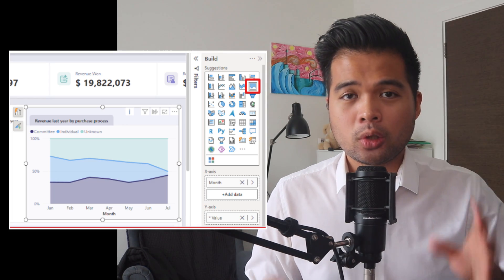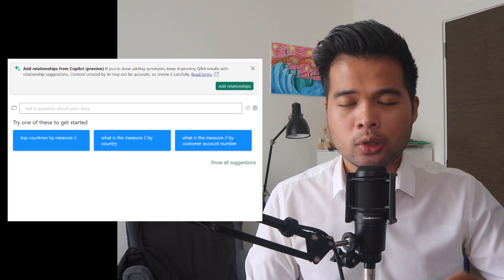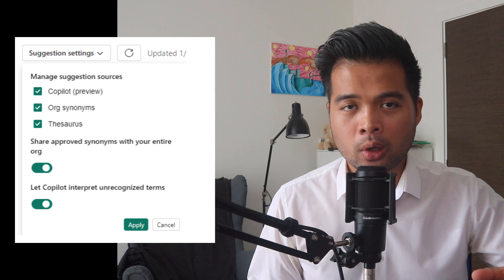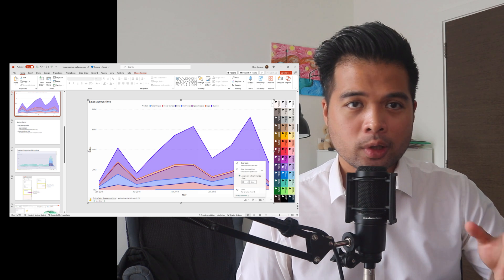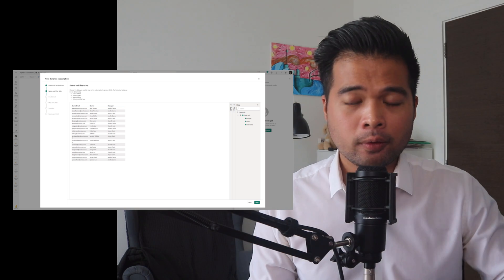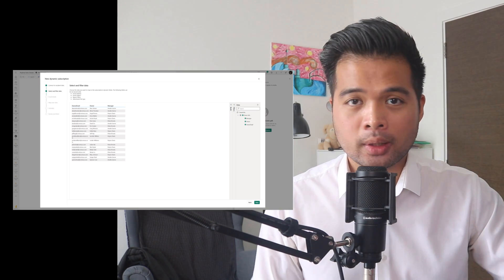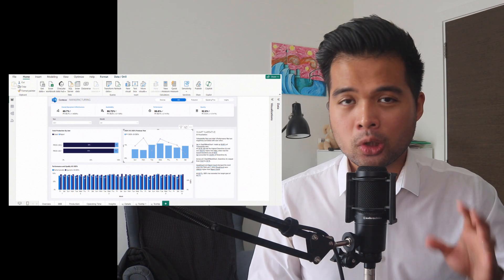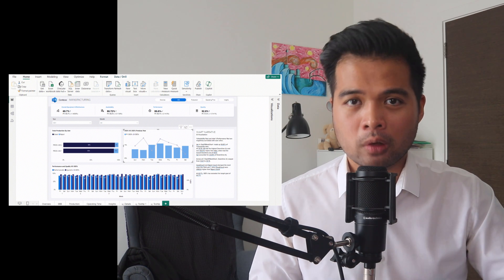APRIL 2024 POWER BI UPDATE // 100% Stacked Area Chart, Auto Refreshing PowerPoint AND MORE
In this video were going to cover some of the new updates that came out as part of April 2024 Power BI Update.

🕓 TIMESTAMPS
0:00 - Intro
00:43 - 100% stacked area
01:51 - QA Copilot
03:43 - PowerPoint
05:22 - Dynamic Subscription
06:01 - Folders on Mobile
06:39 - Clear barcode
07:47 - Launch fullscreen
08:27 - Copilot button